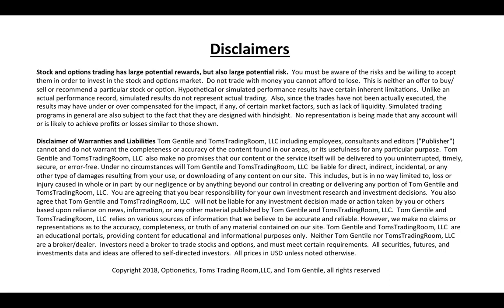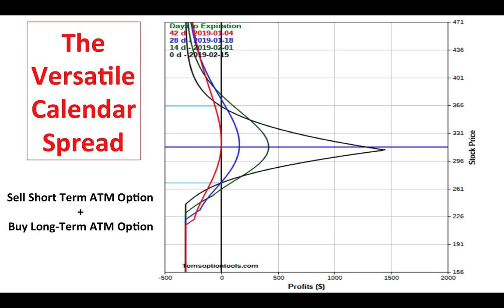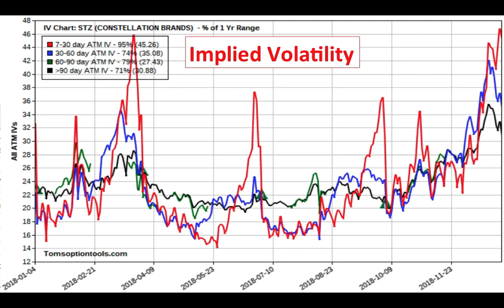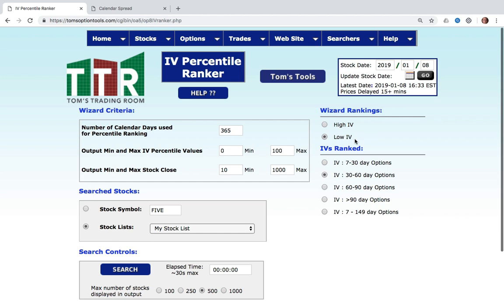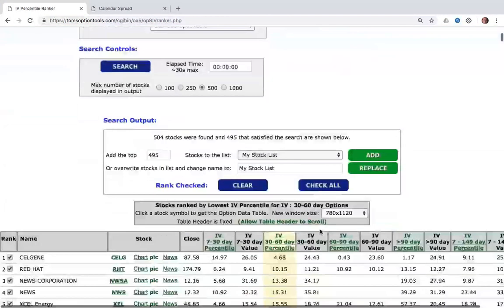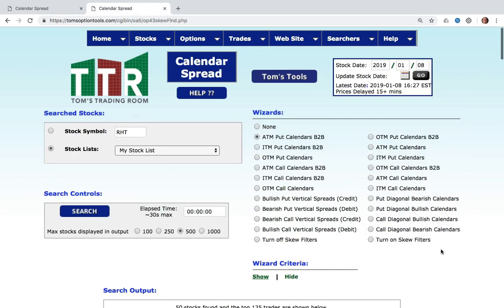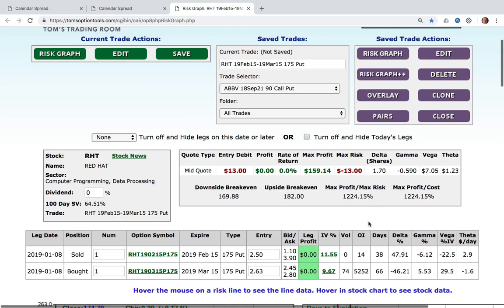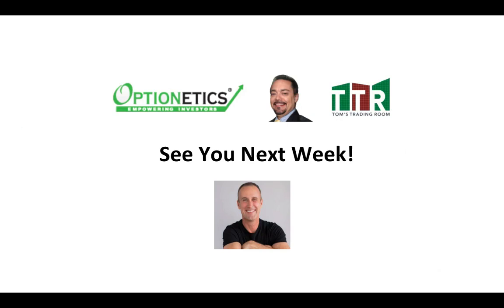2019 Jan IV Percentile Ranker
A look at January using our IV percentiles, by Mike Wade